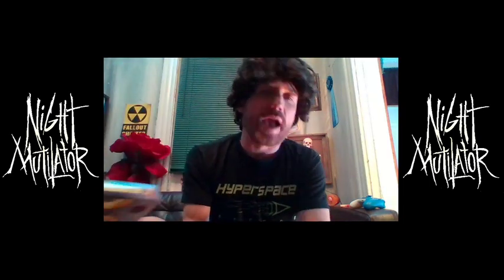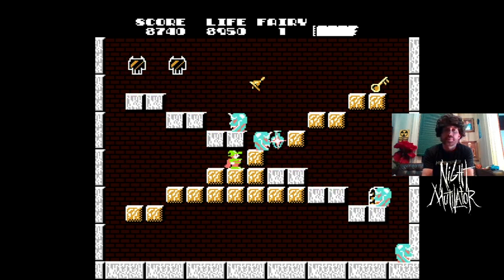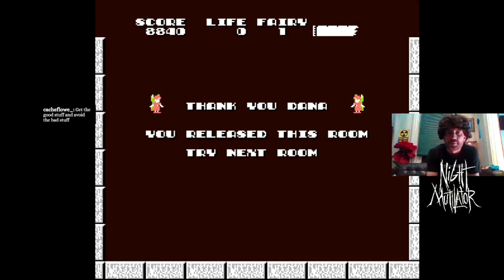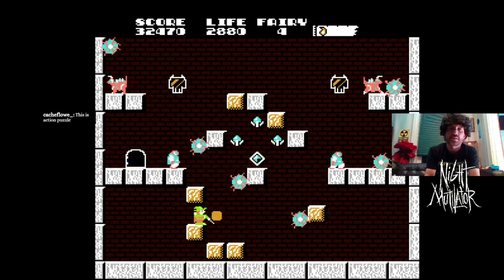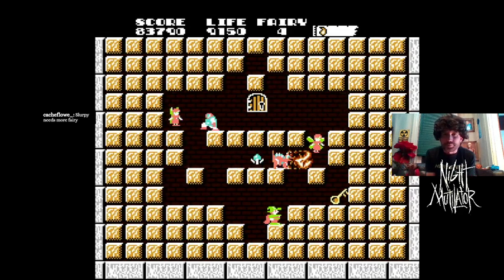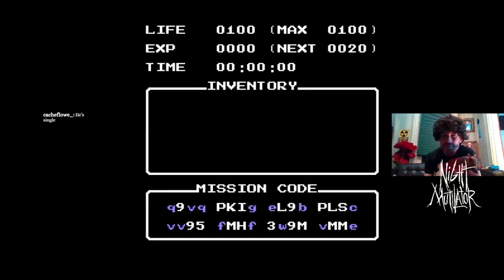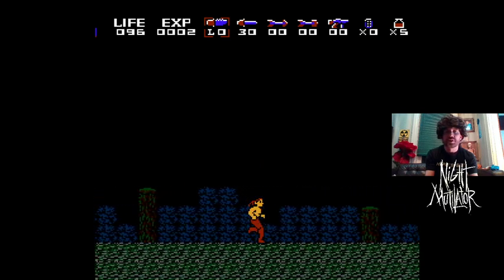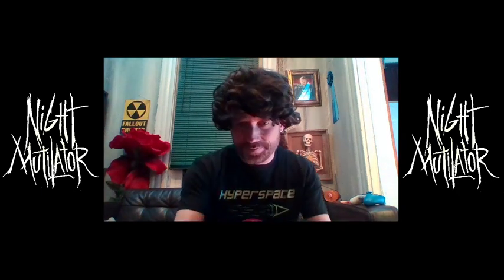Solomons Key with the Night Mutilator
Can the Night Mutilator find the key to getting past level 3 of Solomons Key?!? Watch and find out!